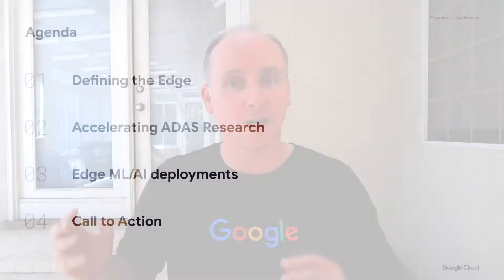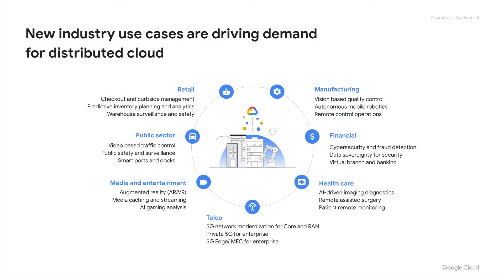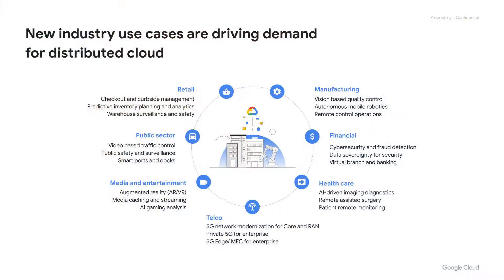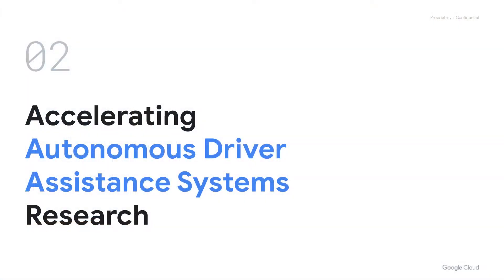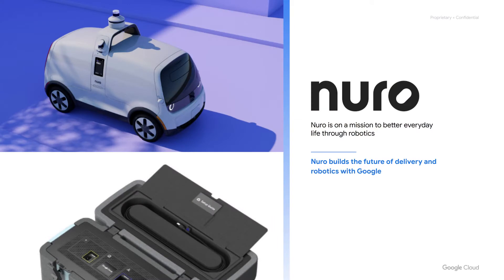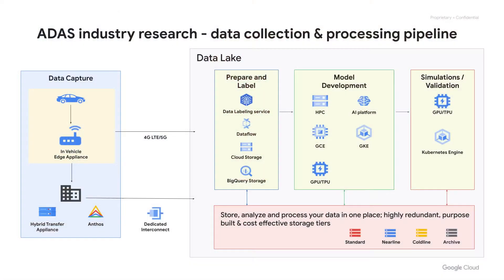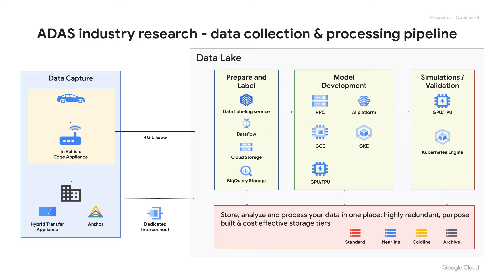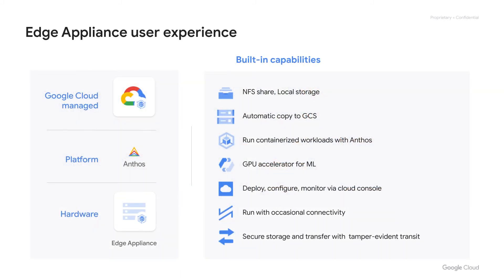Edge AI/ML acceleration for Advanced Driver Assistance Systems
With Google Distributed Cloud, customers can deploy their workloads at edge locations. Watch this session to learn how this capability is helping accelerate Advanced Driver Assistance Systems for automotive customers. Edge ML/AI solutions are enabling better end user experiences for Google Cloud customers by extending the consistent and open cloud control plane to stores, factories, warehouses, and vehicles. With the GDC Edge Appliance, customers are able access insights generated on the edge in low latency and limited bandwidth environments. The GPU-based ML accelerators allow for inferencing, aggregating, processing, and transferring of data and insights to Google Cloud Storage.

Speakers: Aaron Sheldon, Nirav Mehta